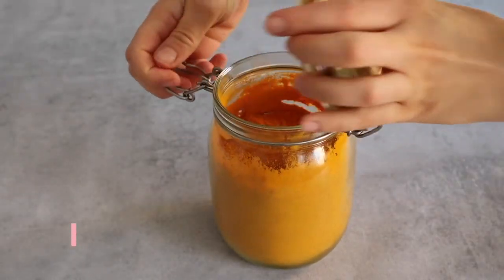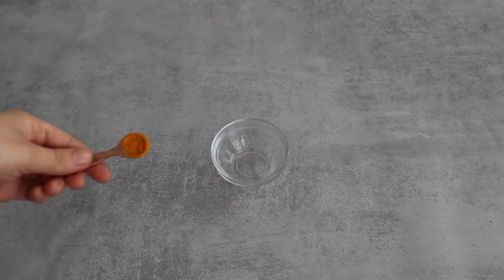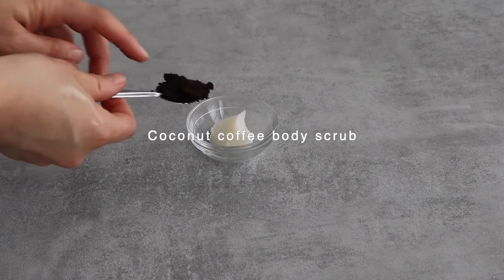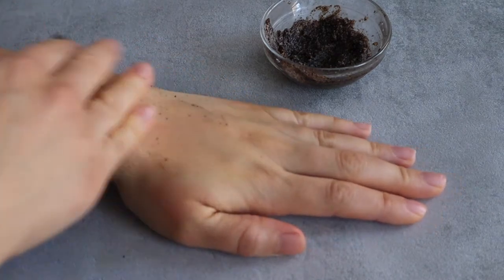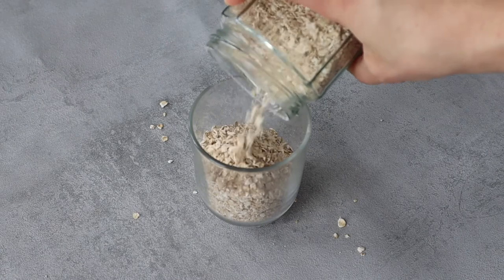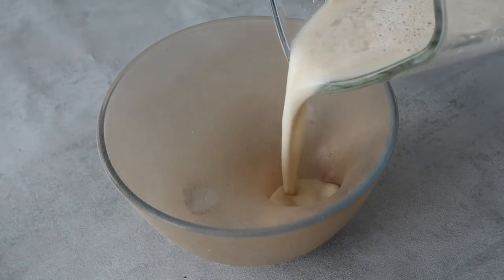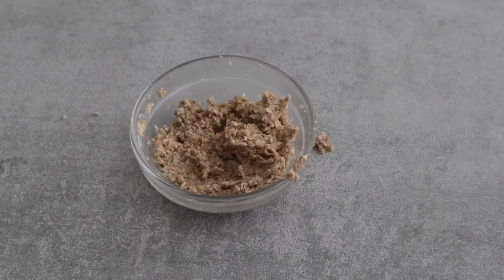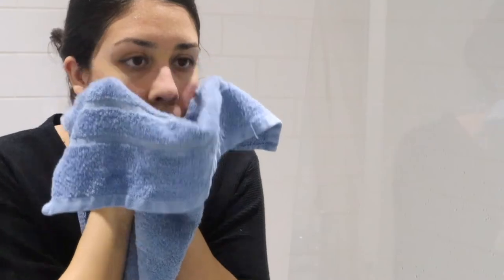4 Zero Waste Beauty Hacks for Self Care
4 Zero Waste Beauty Hacks for Self Care

RECIPES

Illuminating Turmeric face mask: 1 quarter of a teaspoon of turmeric,  1 quarter of a teaspoon of apple cider vinegar, 1 tablespoon of vegetable milk

Homemade oatmilk: 4 cups of water to 1 cup of oats

Oat pulp facial cleanser: 1 tablespoon of oat pulp, a quarter of a teaspoon of jojoba oil, half teaspoon of rhassoul clay (or any clay you like), and a quarter of a teaspoon of sodium cocoyl isethionate

Coffee coconut body scrub: 1 tablespoon of coconut oil and 1 teaspoon of brewed coffee grounds

Sweet almond & cane sugar body & lips scrub: 1 tablespoon of sweet almond oil and 1 teaspoon of cane sugar

MUSIC CREDITS